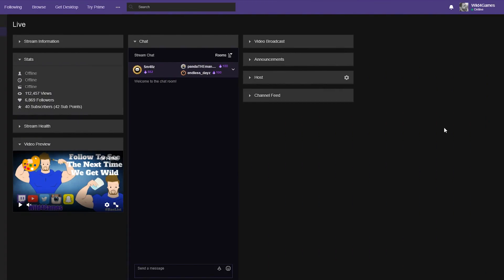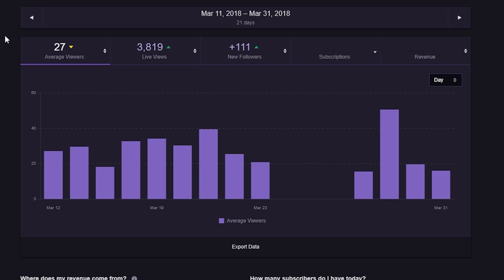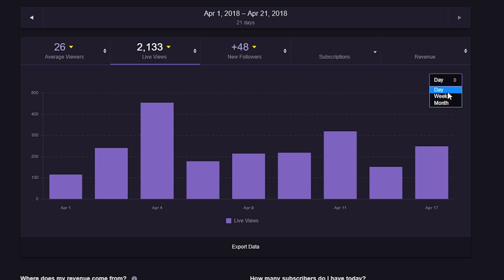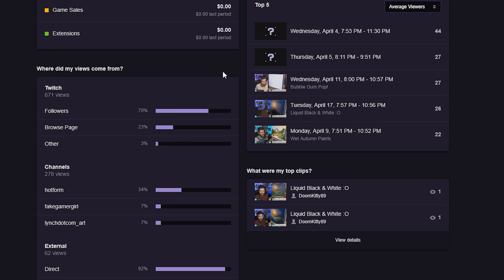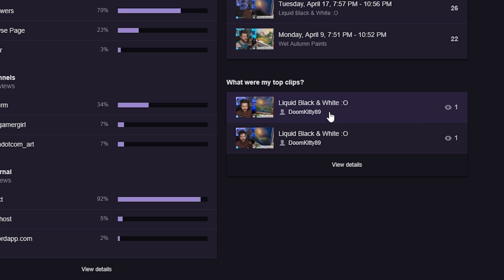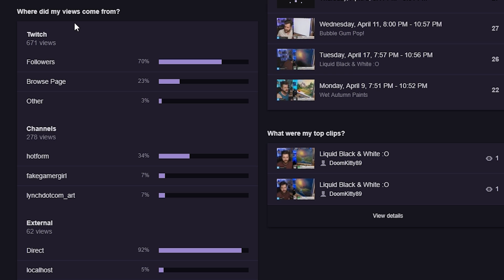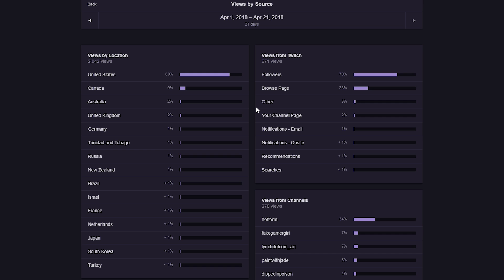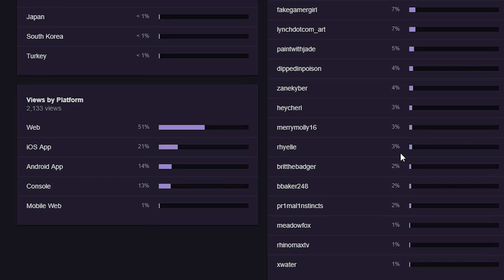Twitch Analytics - Checking Twitch Stats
Twitch Analytics

If you are trying to grow on Twitch you need to understand how your channel analytics work. Recently Twitch released an update to their stats page. The new Twitch analytics pages shows you: how many followers, how many views, how many subscribers and beyond. In this video, I cover all the basic information and show you how to use this information to grow.